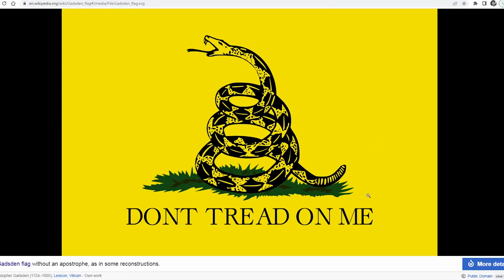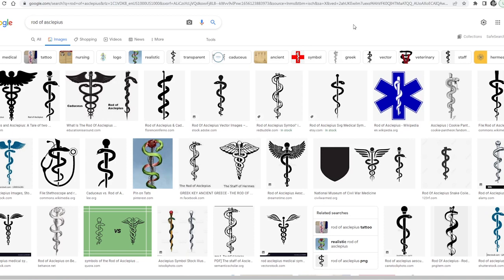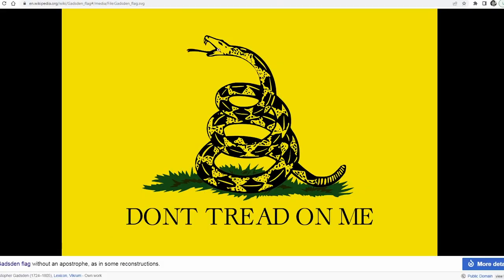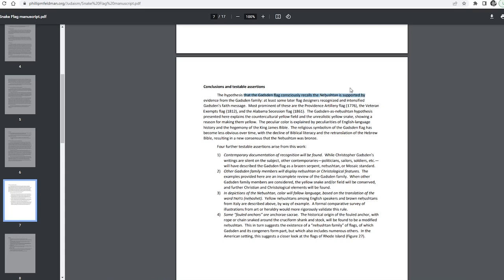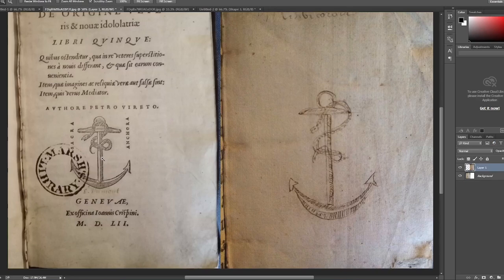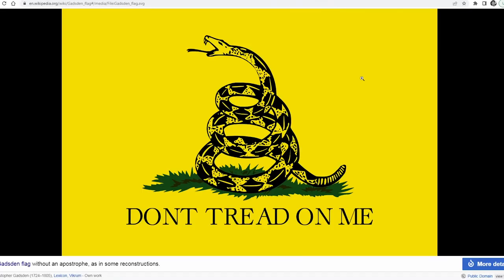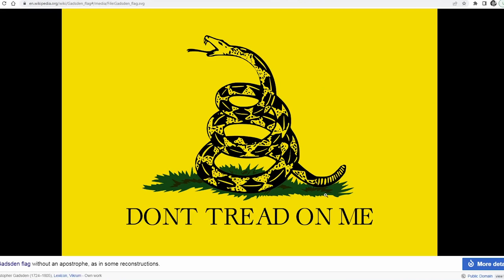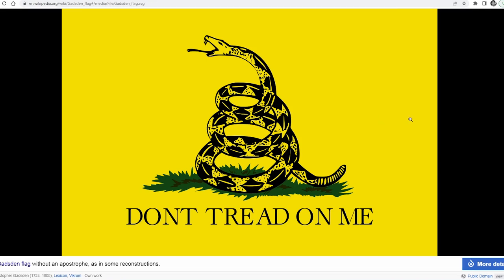"Don't Tread On Me" ⚕️ Gadsden Flag Symbolism & Meaning 🔺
33 Sections and 3 1/2 Coils? What Does It Mean?